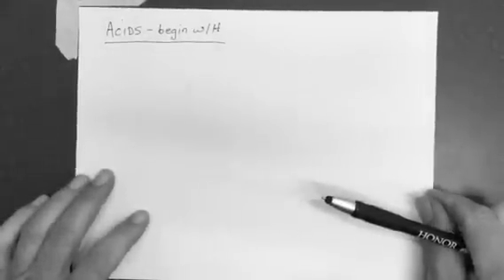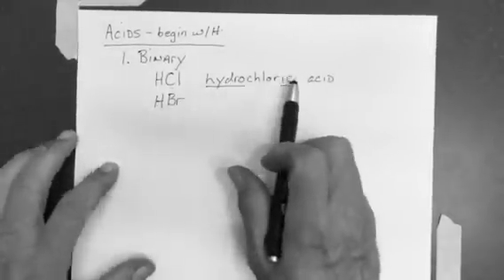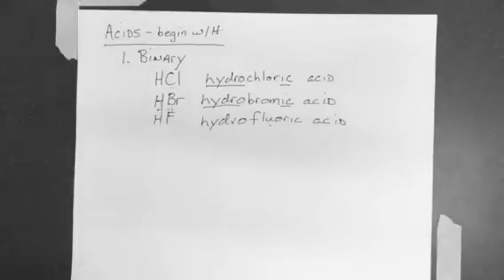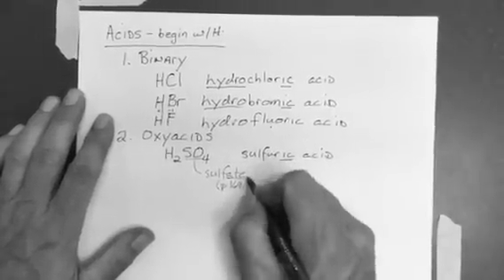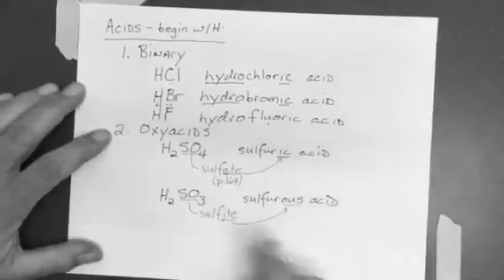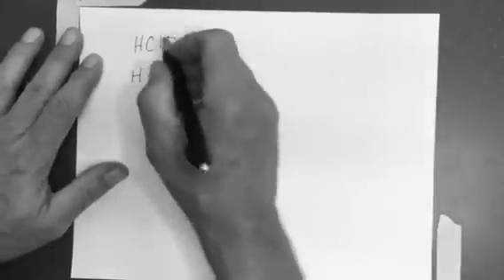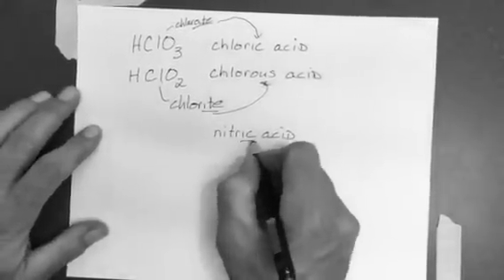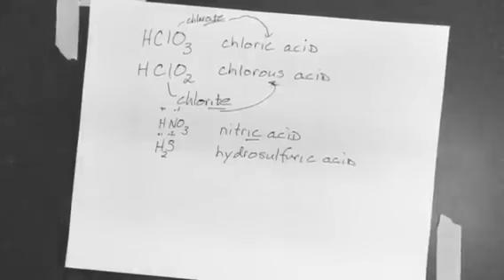Naming Binary and Oxyacids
Learn how to name acids.